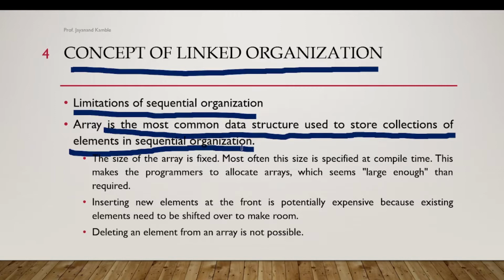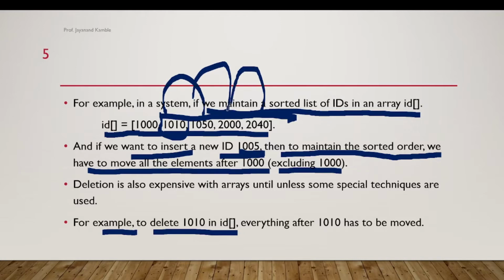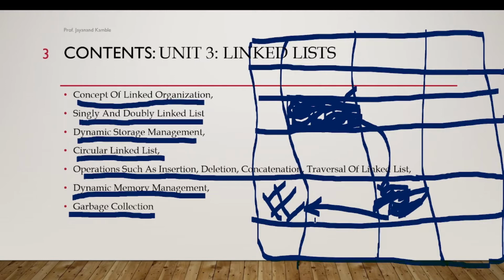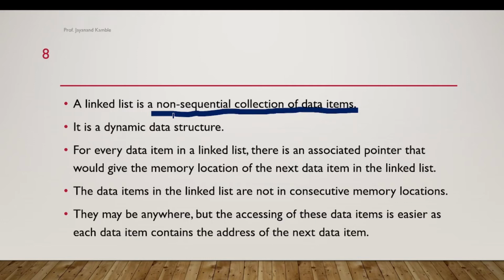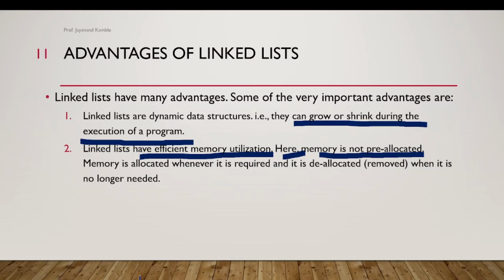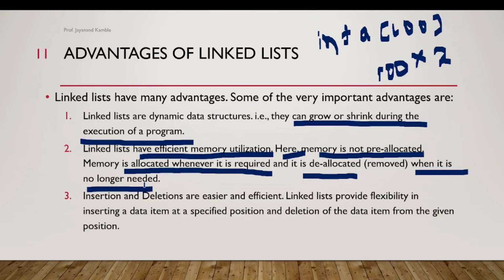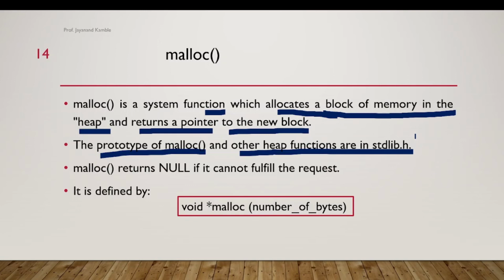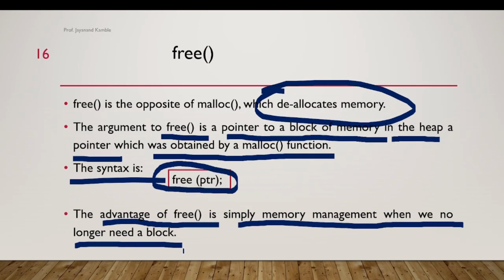Data Structures using C: Linked List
Linked list is one of the most important data structure in computer science. This lecture explains Sequential Organization, Linked Organization, and basics of Linked list. also discusses advantages and limitations of linked and sequential organizations.